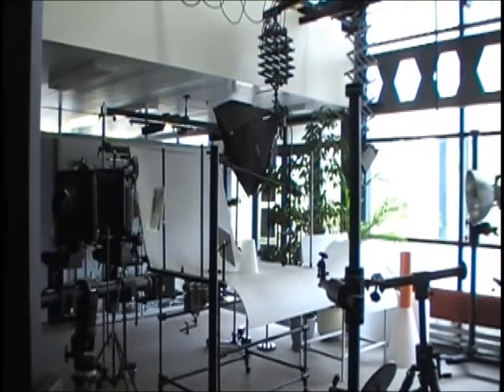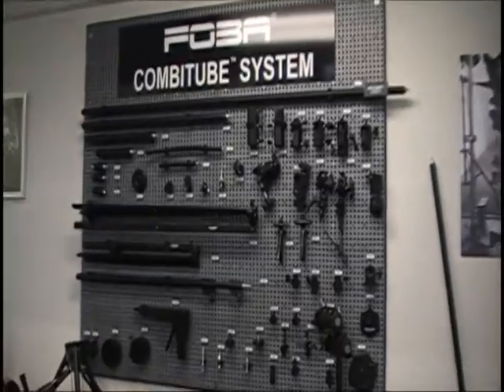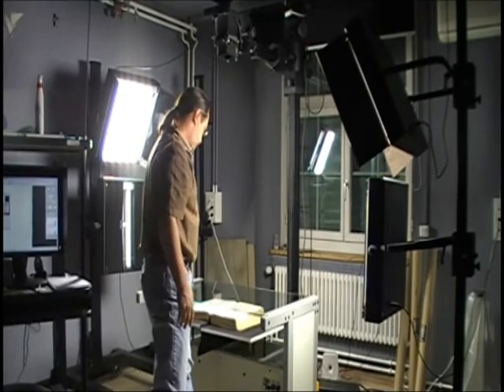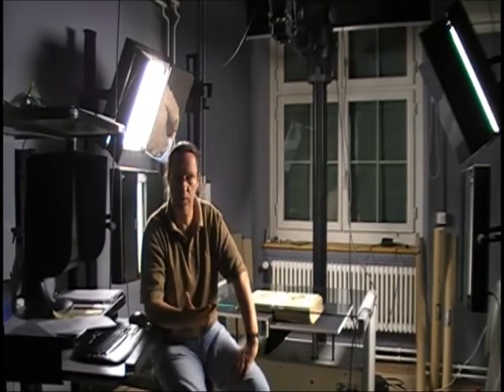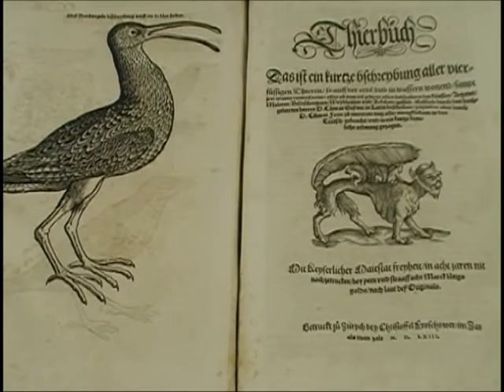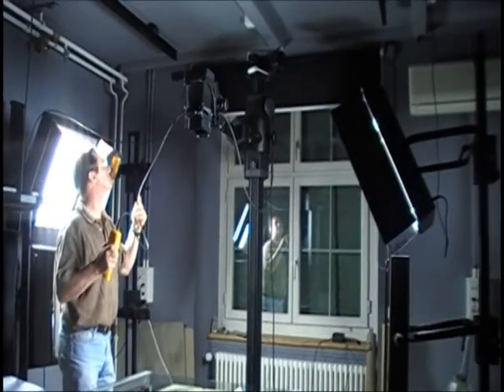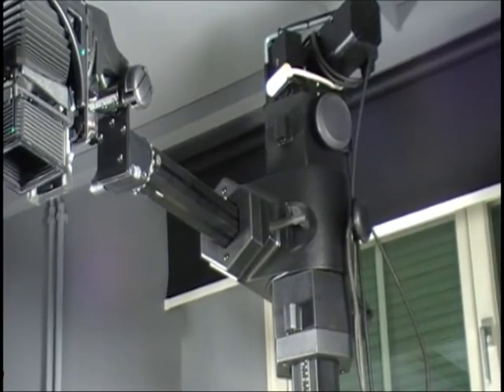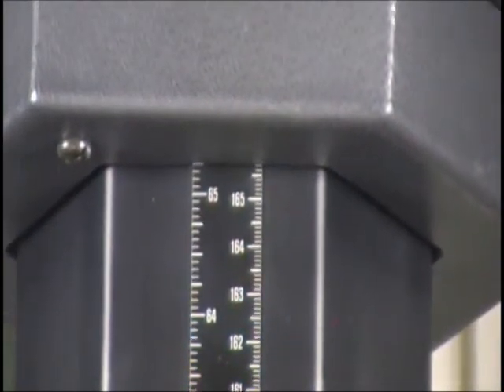Foba Museum Applications Central Library Zurich (3 of 3)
The Central Library is where the most important historical books in Switzerland are maintained. The reproductions department is fitted with a high quality book holder and a motorized Foba camera stand with a very high precision stepping motor (with 0.5mm control) which allows extreme accuracy when using motorized control of the stand.

They are working on a project to reproduce all the Swiss books form the 16th century in order to make all the texts available online. The book they are working on today is a text from 1512.